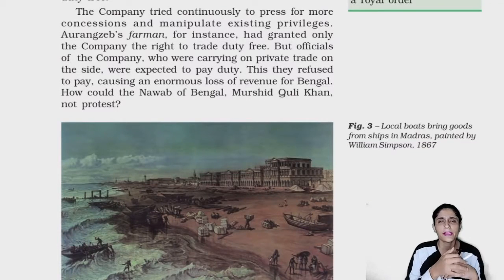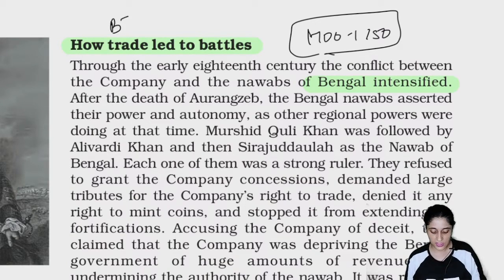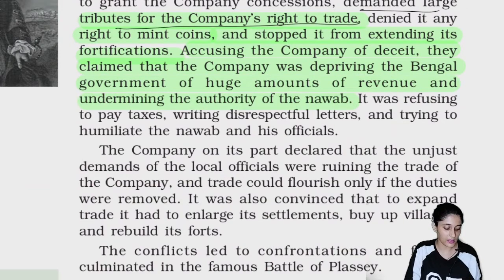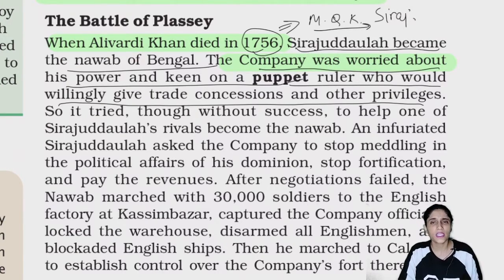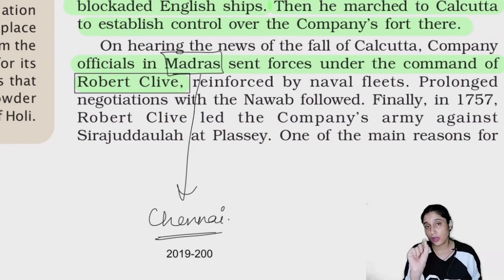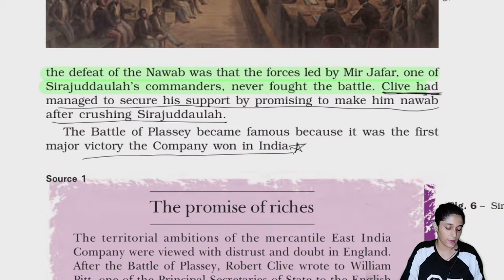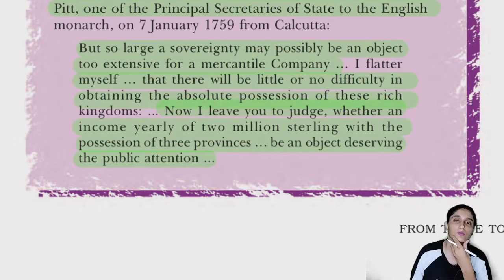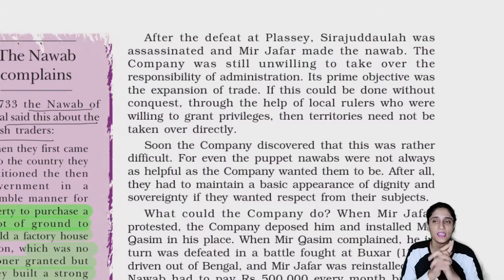Unit 2 From Trade to Territory | History (Hamara Atit) Class 8th NCERT | Part 2/5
In this video - Schoolzy Tutor will explain to you class 8th, subject History (Hamara Atit), chapter name "From Trade to Territory". Schoolzy is India's first online school where you can see all subject videos of class 6th to 12th as well as will do assignments and quiz for making your learning strengths.

Benefits of Registered on Schoolzy.co Portal
• Topics wise lecture videos and notes without any cost
• No Matter Where You Study
• No Matter Which School You Study
• Try To Give You Best Education
• Connect with Other Students from Different-2 Schools & Places
• Join To Success
• Apps Also Available